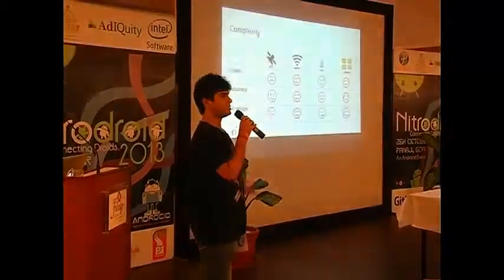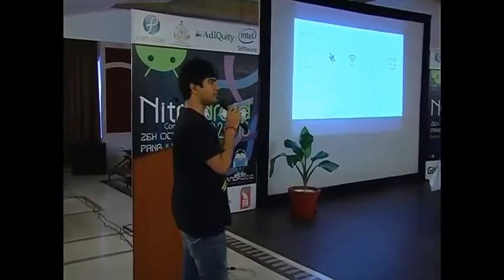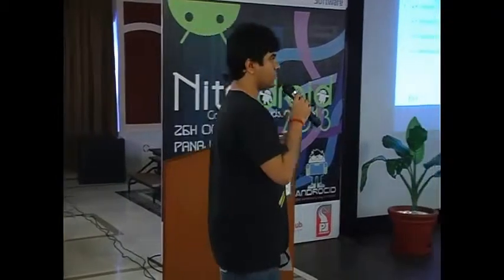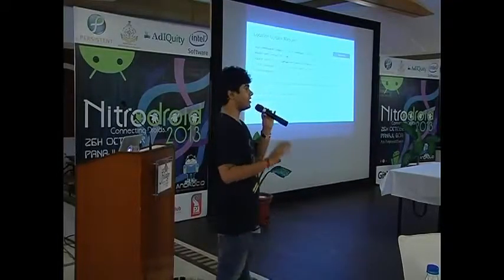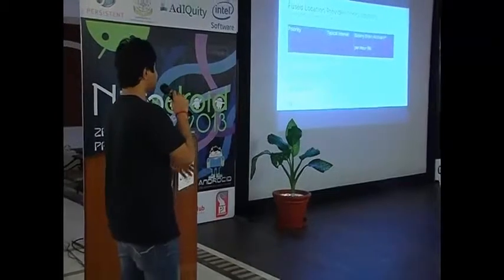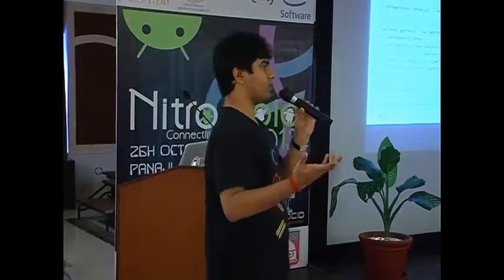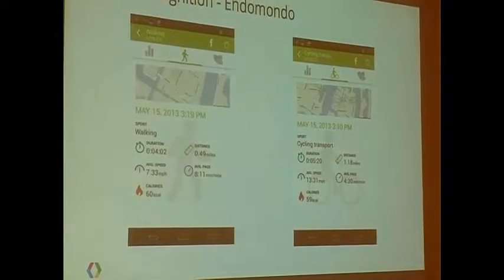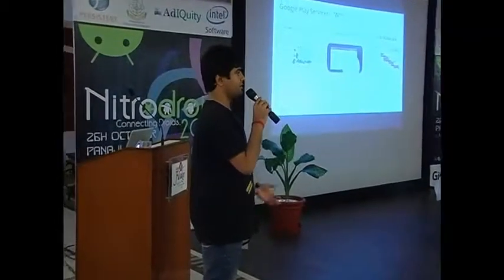[Nitrodroid 2013] Android Location APIs by Soham Mondal